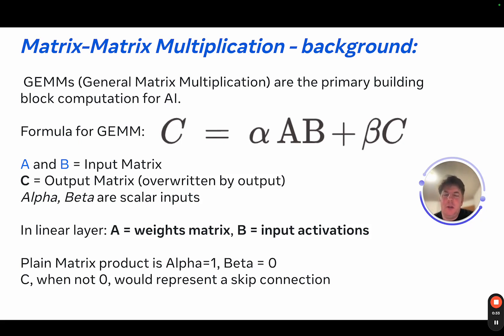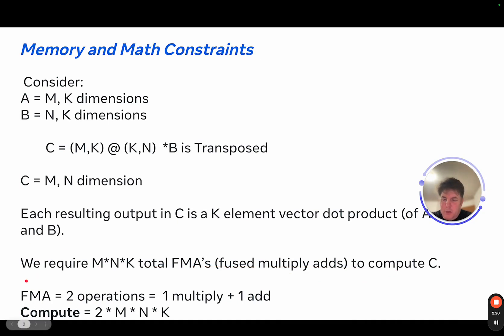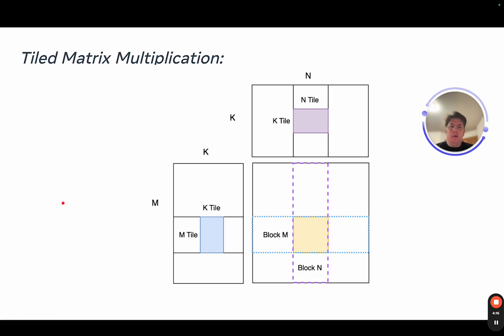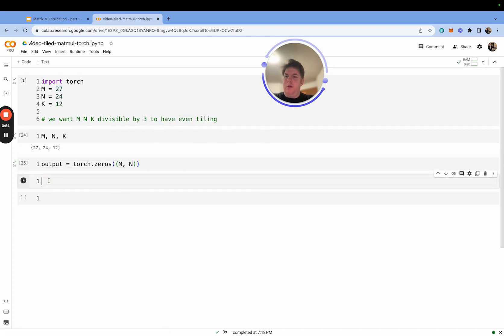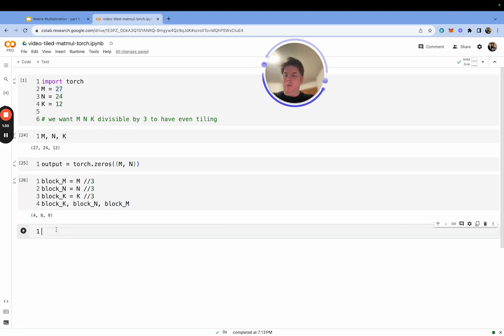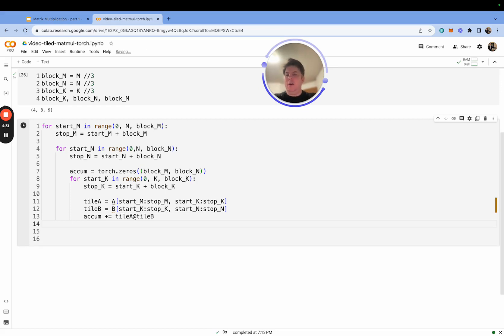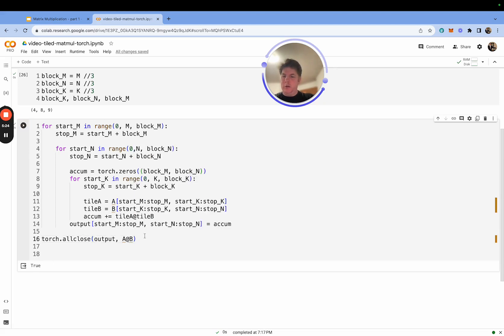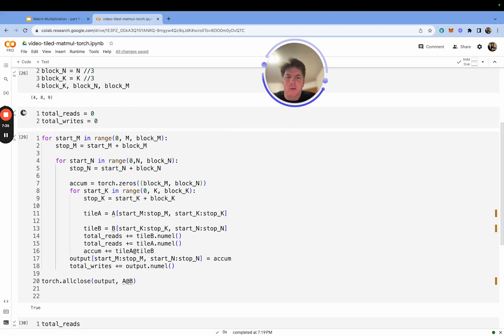Tiled Matrix Multiplication in Triton - part 1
Start of multi-part series on Tiled Matrix Multiplication with Triton.
Part 1 - let's go over Matrix Multiplication fundamentals, touch on Arithmetic Intensity and then code up Tiled Matrix Multiplication in PyTorch to establish a solid foundation for coding high performance matrix multiplication in Triton.